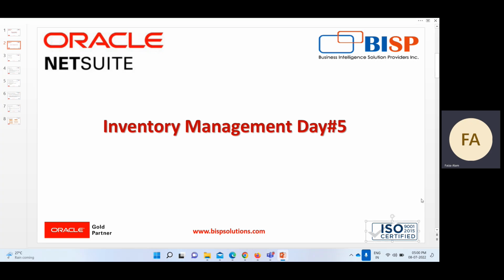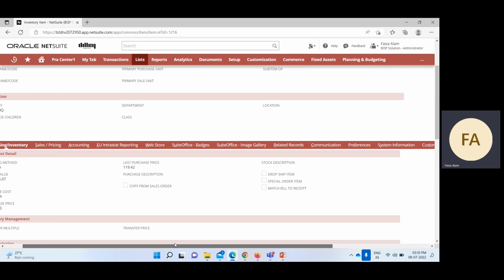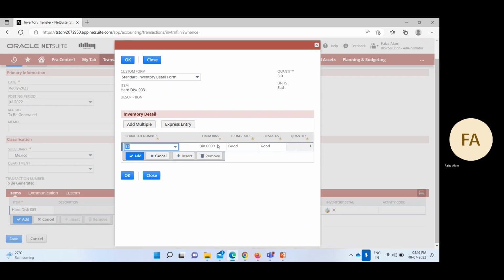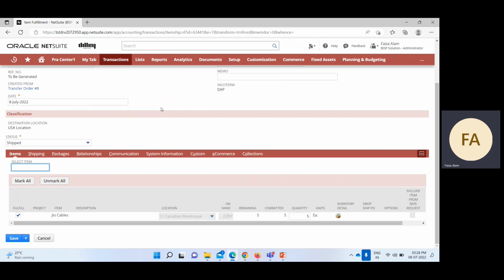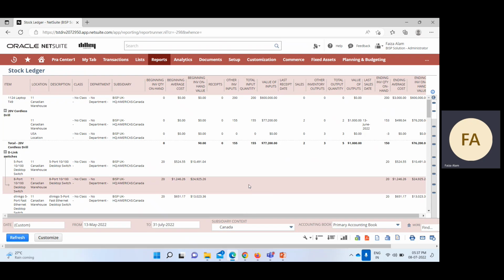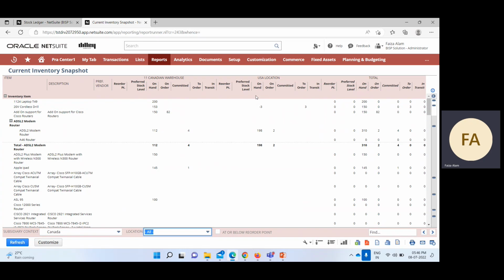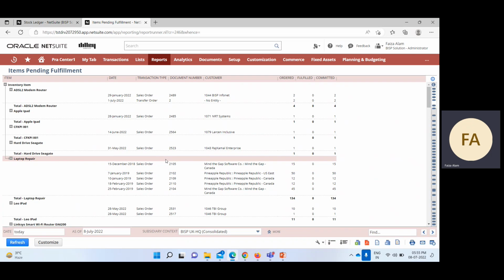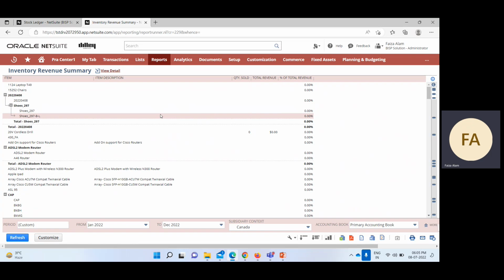NetSuite Inventory Management | NetSuite Inventory Transfer | NetSuite Inventory Status | BISP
Oracle NetSuite Inventory Management: In this video tutorial, we will explain NetSuite Inventory Transfer.